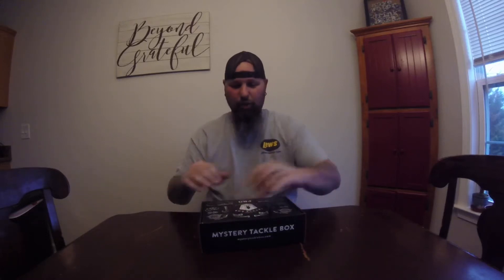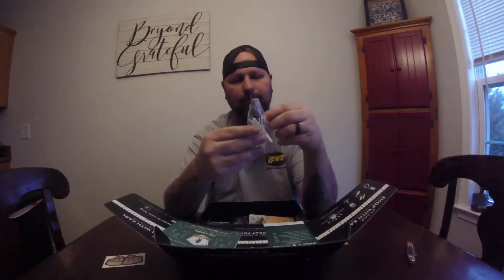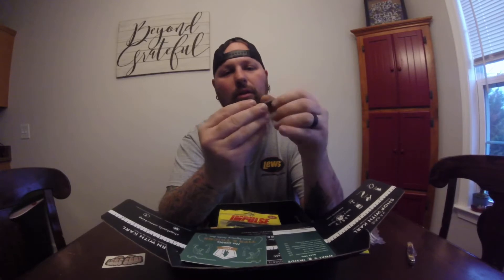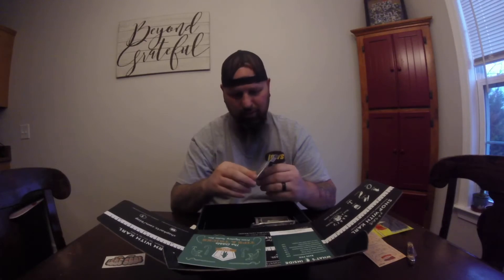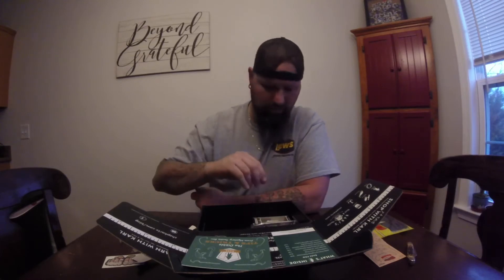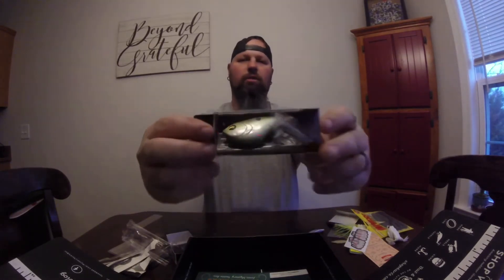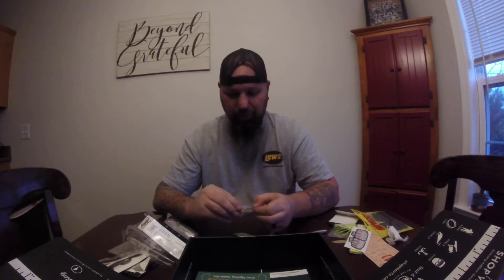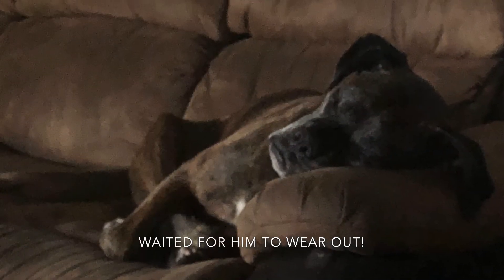Mystery Tackle Box Pro March 2020 MTB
I was real surprised!